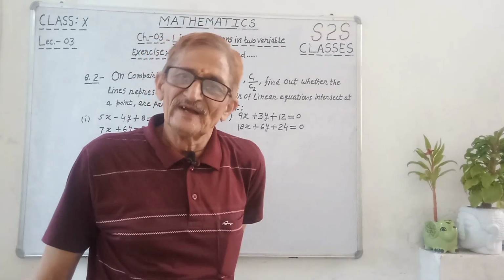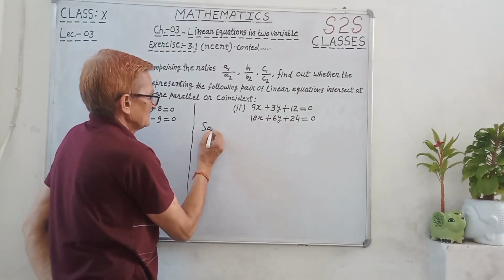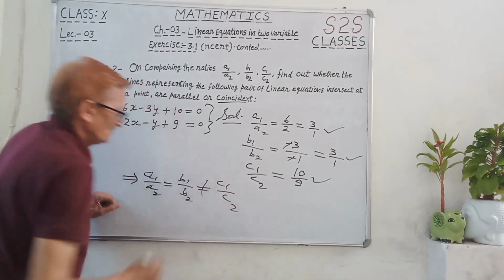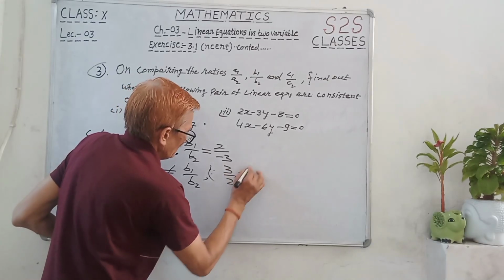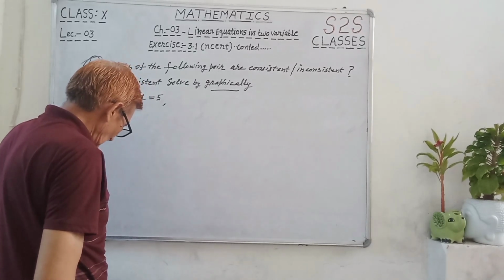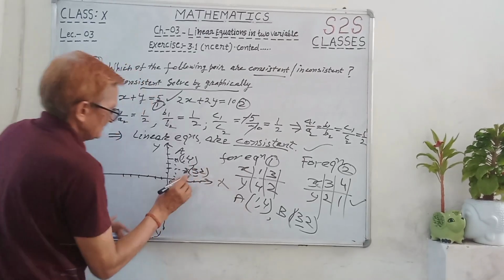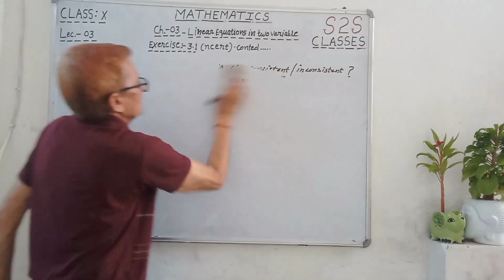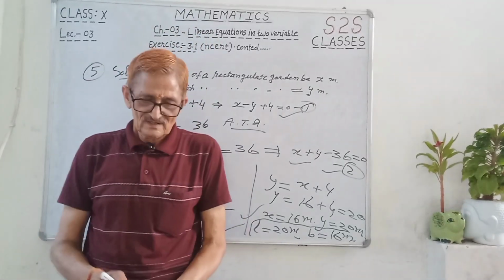👉Class-10th Maths || Exercise 3.1 | Linear Equations In Two Variables | दो चरो वाले रैखिक समीकरण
👉Class-10th Maths || Exercise 3.1 | Question - 2,3,4 and 5 || Linear Equations In Two Variables | दो चरो वाले रैखिक समीकरण  @s2smathsclasses

Hello Students.

Welcome To Solve To Simplify Maths Classes for X, XI, XII.

solve the equations ch. 3  class 10th
linear equations Sol.
linear algebra
linear equations with two variables
class 10 chapter 3 full explanation
Graphically sol. class 10
exercise 3.1 linear equations class x
algebraic solution of linear equations class 10 ch.3 on comparing
class 10 cbse Algebraically representation of system of linear equations
cbse maths class 10 pair of linear equations
ex.3.1(ncert) solution   chapter 3 class 10
graphically sol. of the equations in two Variables
solution by graphically method of linear equations ch. 3 exercise 3.1 q. no. 3
 Sol. of pair of linear equations in two variables  chapter 3
sol. of linear equations class 10 cbse
Elimination method to solve the pair of linear equations in two variables if the equations are consistent
class 10  ch.3 ncert maths solutions of q.1(I)& (ii)
cbse maths class 10th ch.3 on comparing the ratios method to solve  the two linear equations ex. 3.1 q. 4
 solution of linear equations class 10 chapter 3 by comparing the ratios of their coefficients
find the solution graphically
sol.of both equations   class 10 chapter 3
Linear equations class 10
pair of linear equations solution
 cbse  Sol. of the pair of linear equations in two variables by elimination ex. 3.1(ncert) q. 5
graphically method to solve the two variables equations class 10 ex. 3.1 q. 3 if consistent
on comparing the ratios  solve the problem of linear equations in two variables ex.3.1 question no. 2(I)&(ii) class 10 cbse  maths solve the problem in two variables of ex.3.1
maths class x ncert ch.3 ex. 3.1 question no. 2&3(I) & (ii). sol.
दो चरों वाले रैखिक समीकरण
दो चर वाले रैखिक समीकरण युग्म
दो चर वाले रैखिक समीकरण युग्म 10th
दो चर वाले रैखिक समीकरण युग्म कक्षा 10
linear equations in two variables class 10
दो चरो वाली रैखिक समीकरण कक्षा 10 वीं
दो चरो वाली रैखिक समीकरण कक्षा 10 वीं का chapter
class 10 maths linear equation of two variables